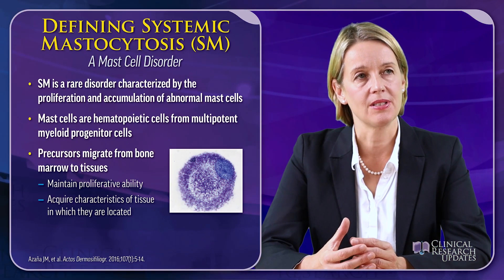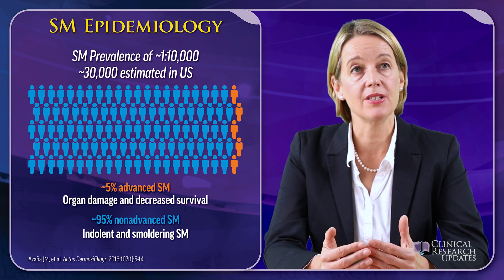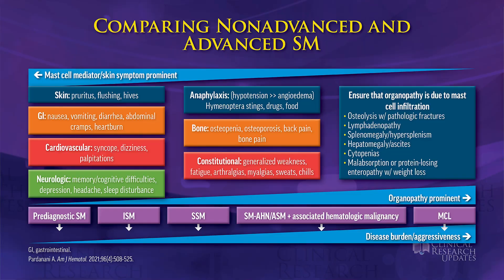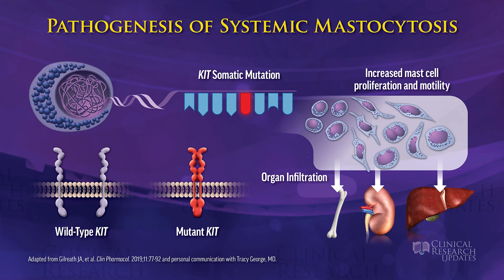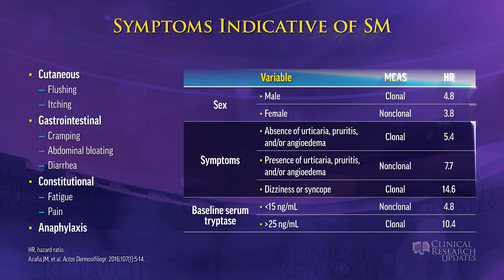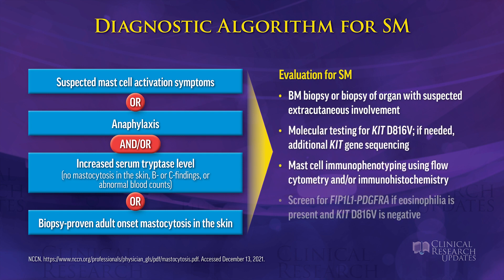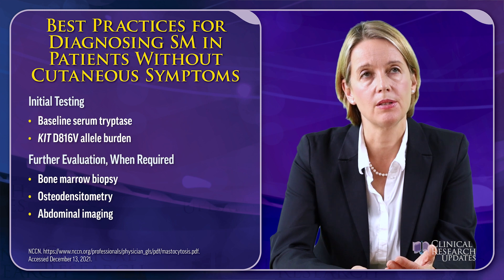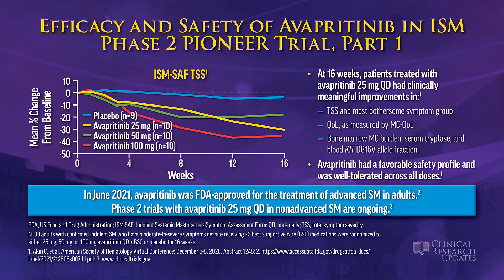Putting Spotlight on Systemic Mastocytosis: Multidisciplinary Look at Early Diagnosis and Management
Presented by: Mariana C. Castells, MD; Tracy I. George, MD; Matthew J. Hamilton MD; Karin Hartmann, MD

Description:
Systemic mastocytosis (SM) is a group of rare disorders characterized by accumulation of mast cells in internal tissues and organs, such as the liver, spleen, bone marrow, and small intestines. Patients with SM experience symptoms that include anaphylaxis, flushing, gastrointestinal issues, fatigue, and skin lesions; the lack of specific symptoms often makes diagnosis challenging, and clinicians should be aware of the array of symptoms and signs that indicate SM. More than 90% of patients with SM have a KIT D816V mutation, which, along with serum tryptase and bone marrow biopsy, is key to diagnosing SM. Management strategies for nonadvanced SM are largely symptomatic treatment, though there are targeted therapies in clinical trials. During this Clinical Research Updates™ webcast, a multidisciplinary expert panel will review the evidence and best-practice recommendations for the early diagnosis and treatment of SM, including keys to differential diagnosis, recommendations for management, and results and progress from new clinical trials. Included within this educational activity is an “Ask the Experts” chat box feature, allowing learners to submit questions that will be answered by program faculty.

for access to additional video content as well as free CME activities in various therapeutic areas.